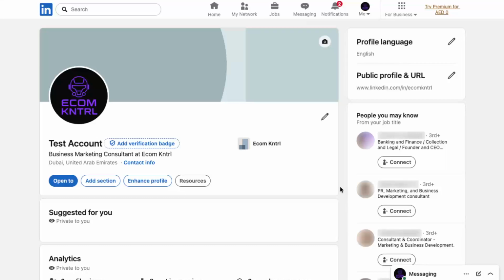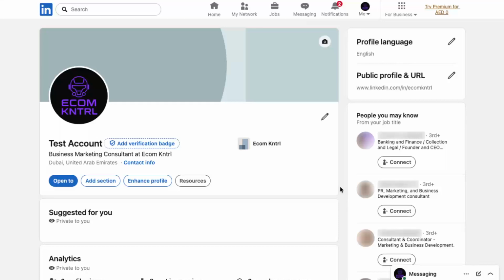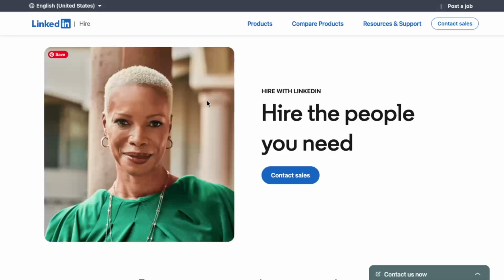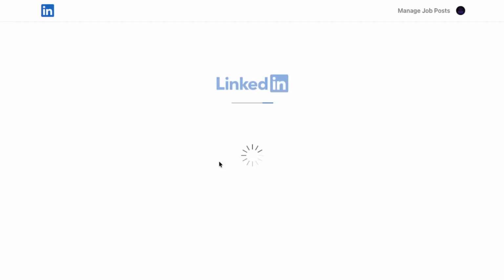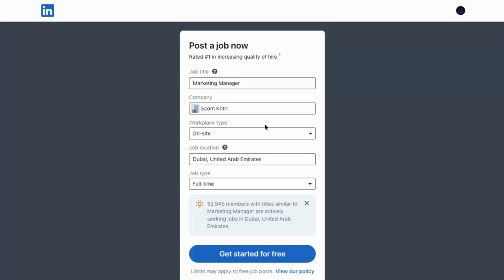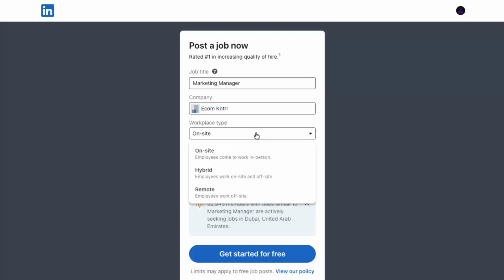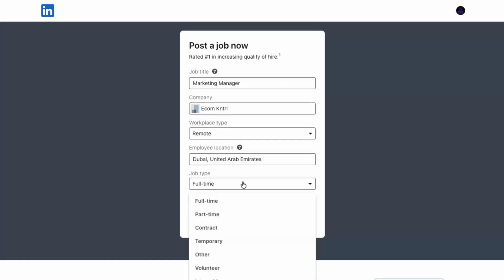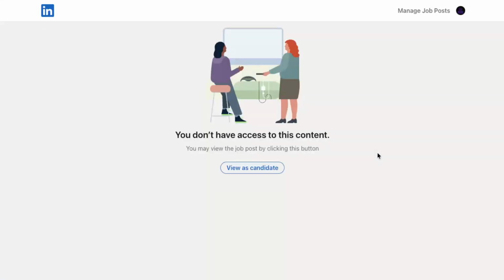How to Recruit on LinkedIn (2026) | Step-by-Step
Learning how to recruit on LinkedIn is one of the most effective ways to find and hire top candidates in 2026. In this tutorial, you'll learn how to search for qualified candidates, send connection requests and InMail messages, filter by skills and experience, and manage your outreach pipeline directly inside LinkedIn. This method covers both free and premium approaches so you can start recruiting regardless of your budget. Everything shown here reflects LinkedIn's current interface and updated features, so you won't run into outdated steps or missing options. Whether you're hiring for your first role or scaling a team, this guide gives you a repeatable process that works.